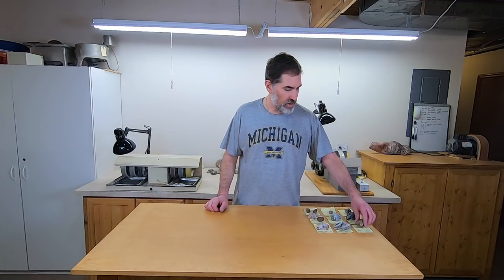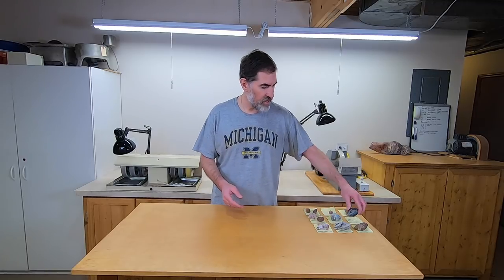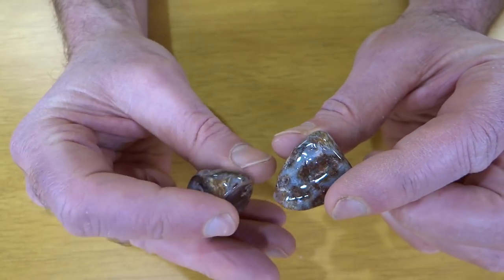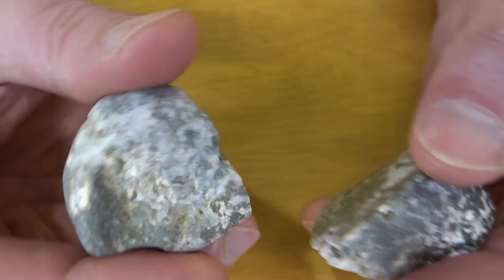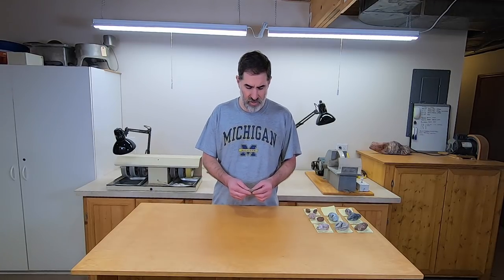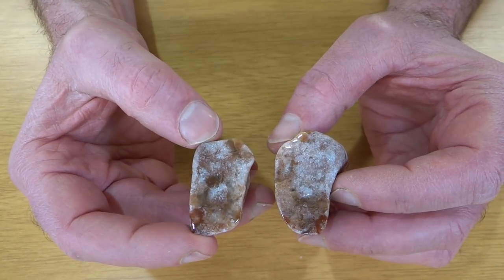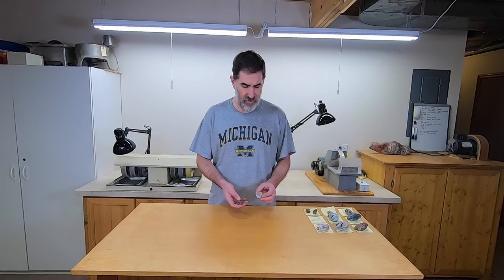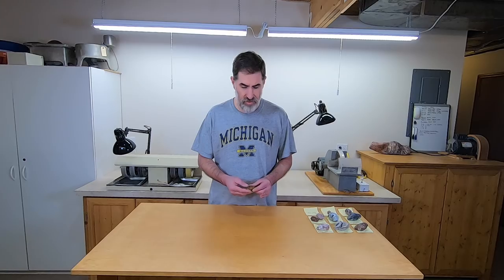Cutting and Polishing Minnesota Rocks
In this video, I cut and polish Lake Superior agates and a variety of other rocks from Minnesota.  Taylor from the YouTube channel "Agate Dad" collected these. Taylor will be giving away some of these rocks on his channel.